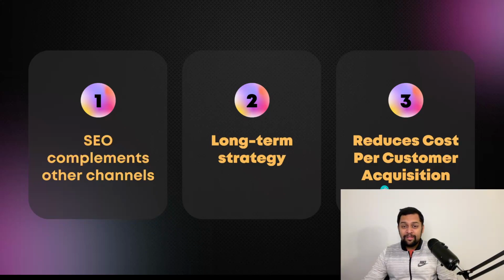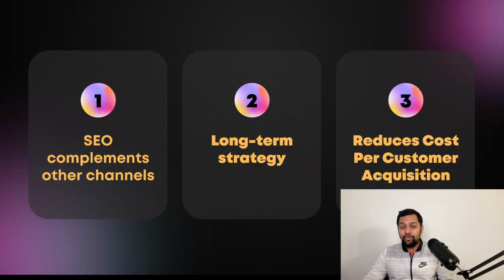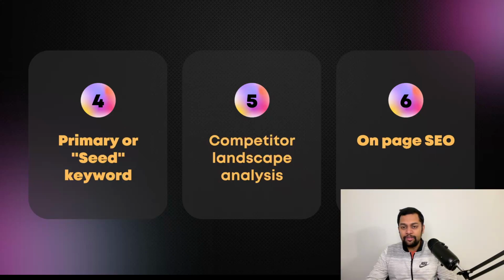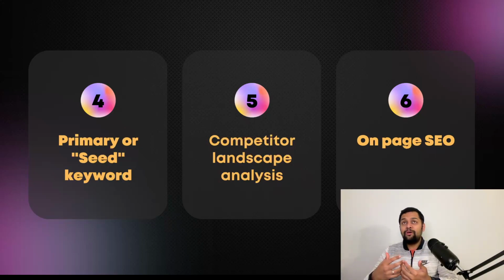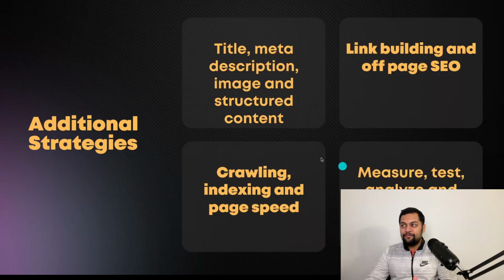Top 10 Expert SEO Strategies for Your SaaS Business: Boost Your Rankings Today!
In this video, we'll reveal 10 expert SEO strategies that will take your SaaS business to the next level! From conducting thorough keyword research to building quality backlinks and optimizing your website, you'll learn everything you need to know to improve your website's search engine rankings and drive more traffic and leads to your business.